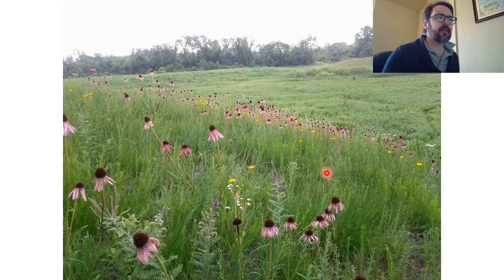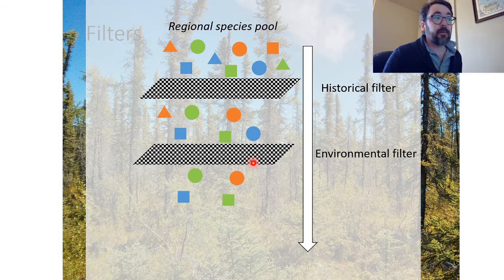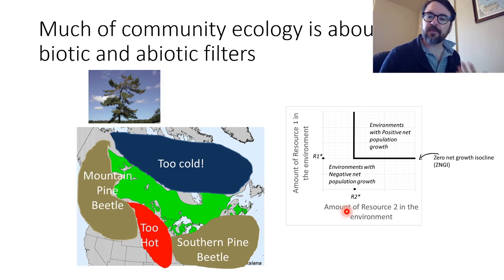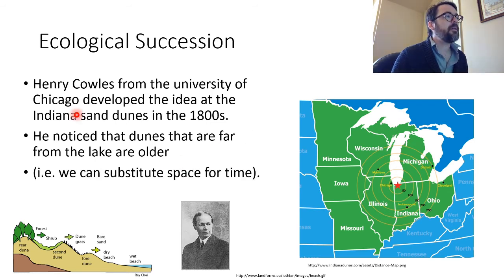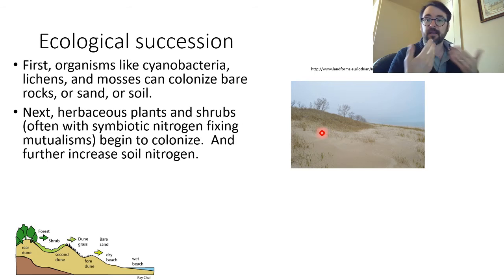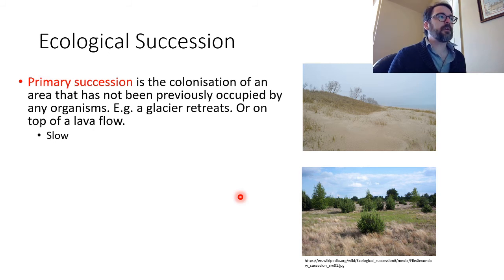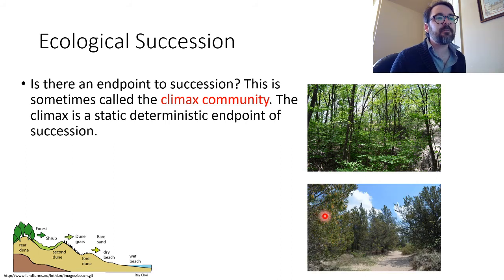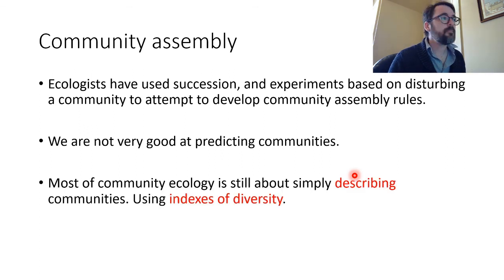Introduction to plant ecology module 11.2 - Ecological filters and succession